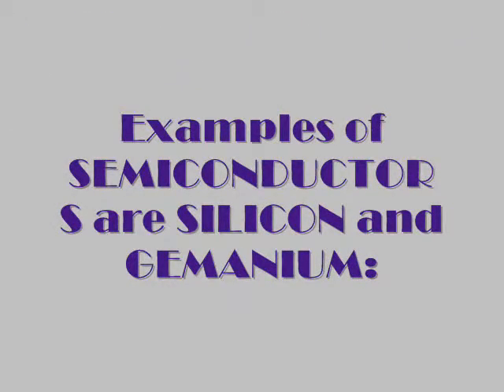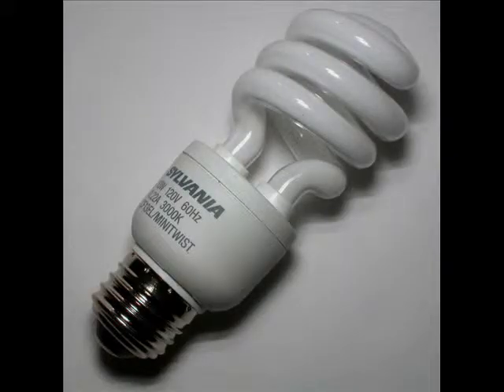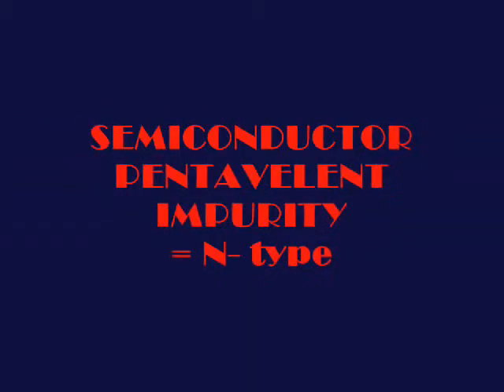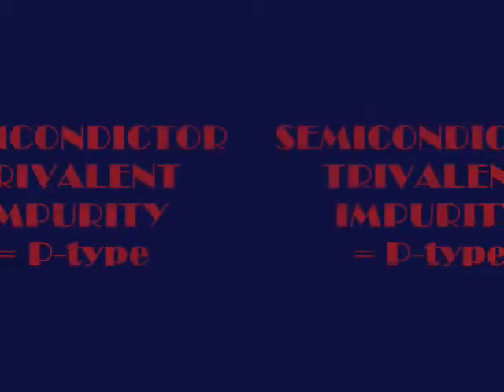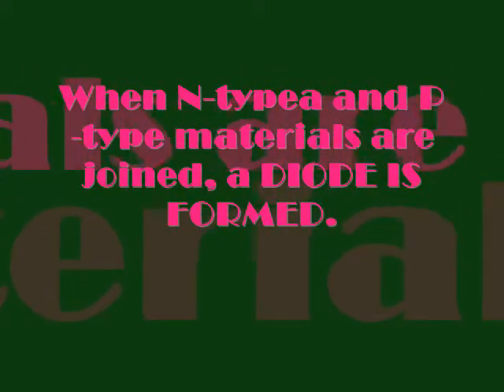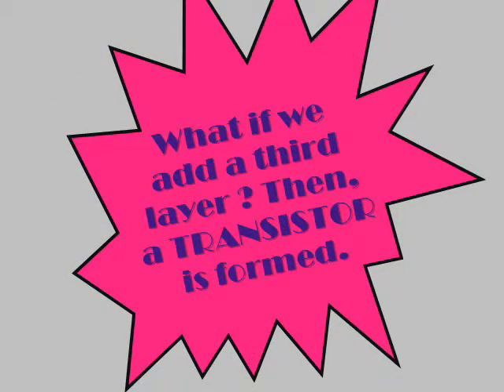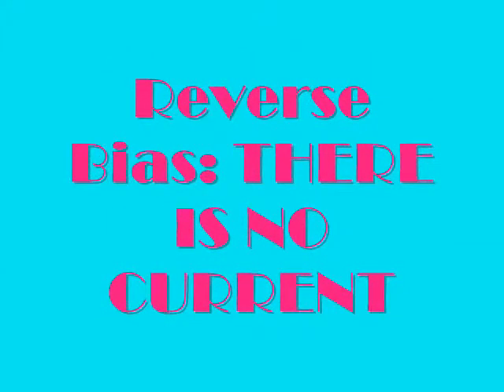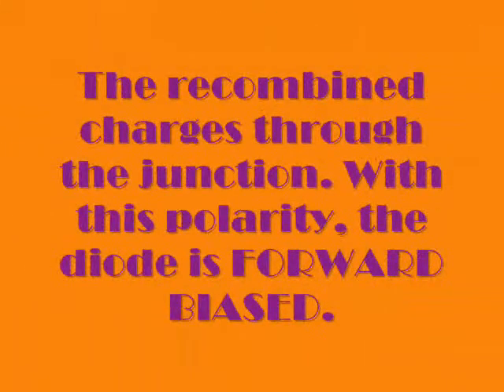Semiconductors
semiconductors example and explanation